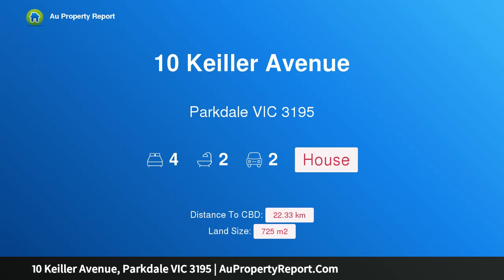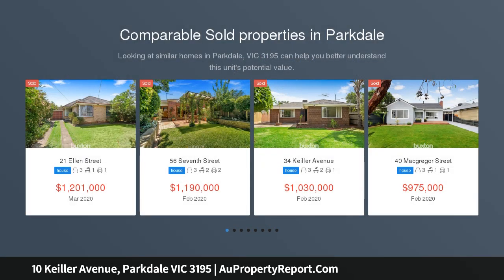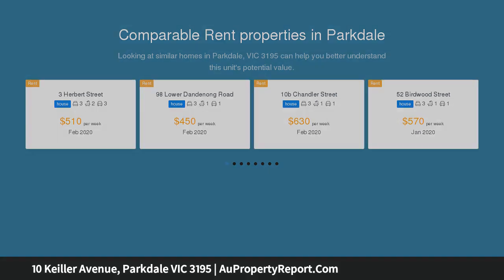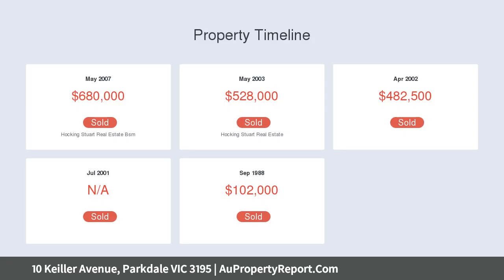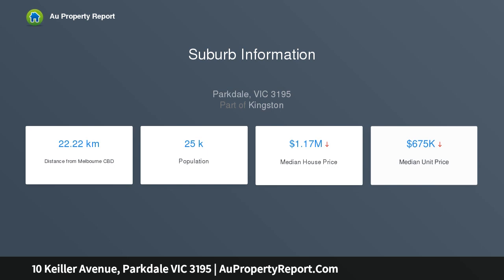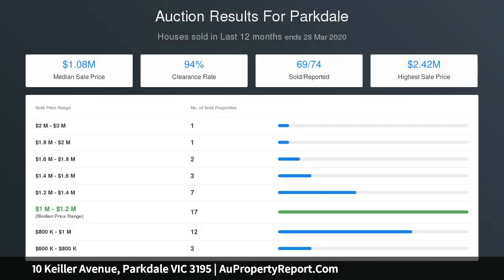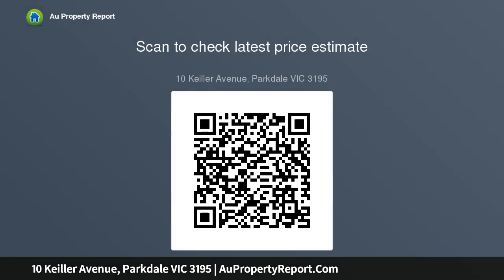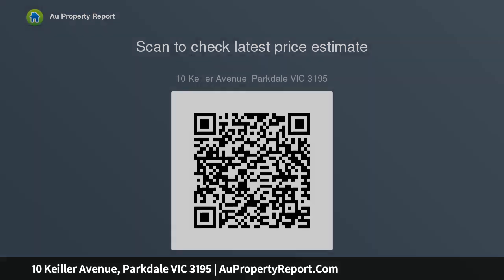10 Keiller Avenue, Parkdale VIC 3195 | AuPropertyReport.Com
10 Keiller Avenue, Parkdale VIC 3195
Property Type: house
Bedrooms: 4
Bathrooms: 4
Car Space: 2
DIGITAL AUCTION SUNDAY 26TH APRIL 12PM